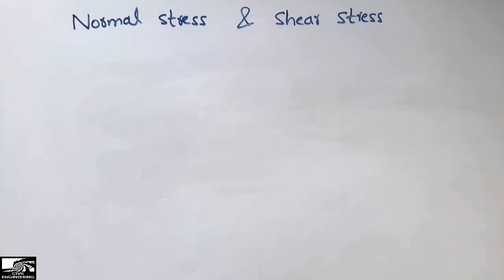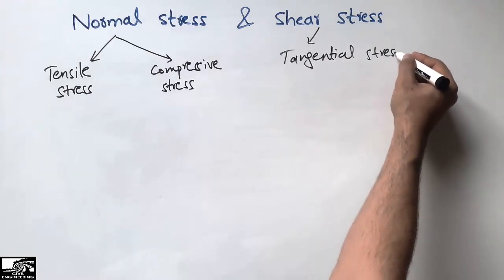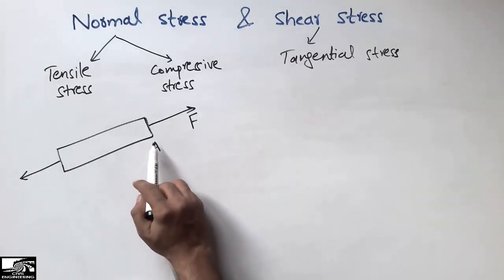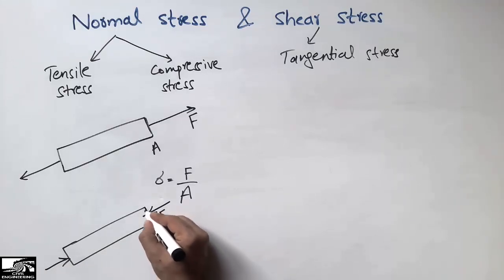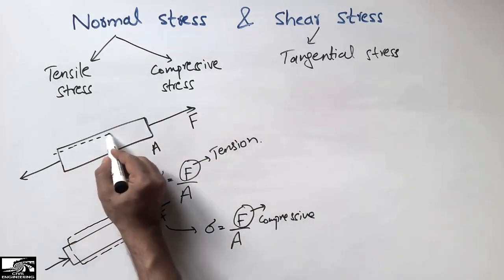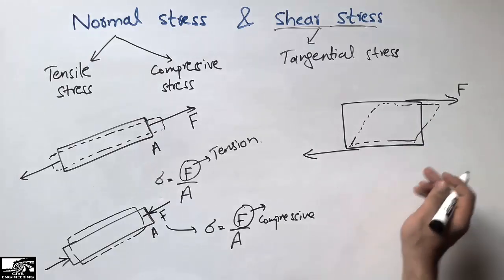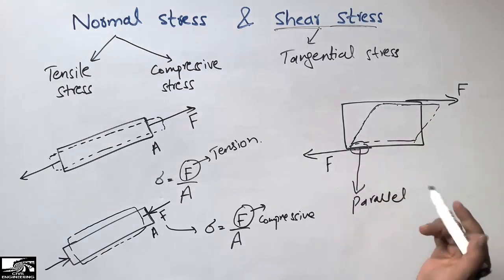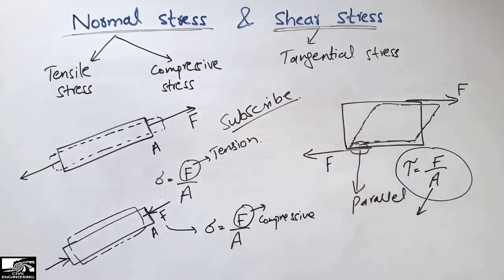Difference between Normal Stress & Shear Stress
This video shows the difference between the normal stress and shear stress. Normal stress is further classified into tensile stress and compressive stress. Shear stress sometimes also known as the tangential stress. In case of normal stress, loads always acts perpendicular to the surface area, while in case of shear stresses, the loads acts parallel to the surface area.